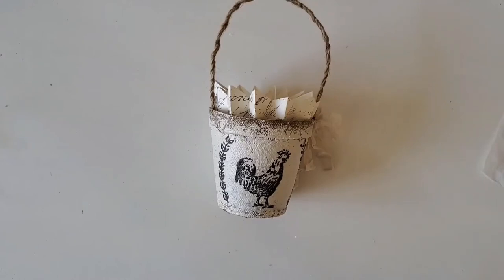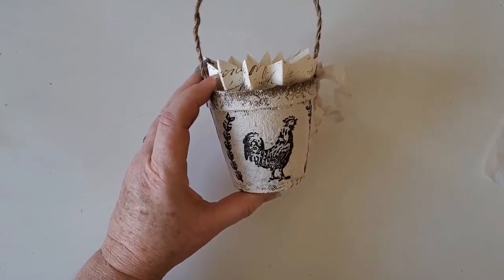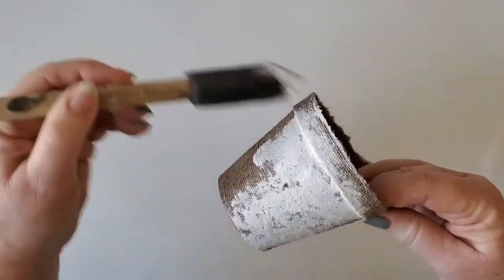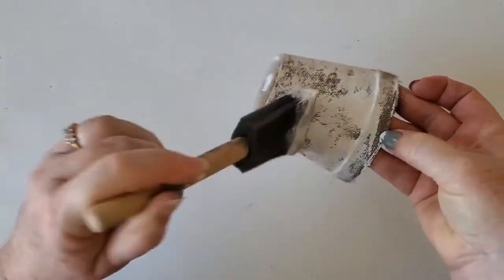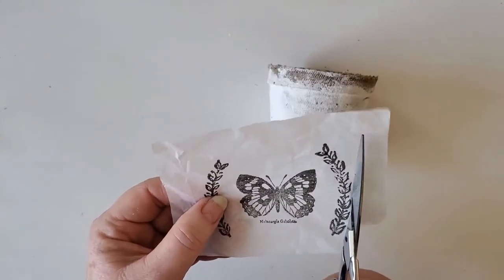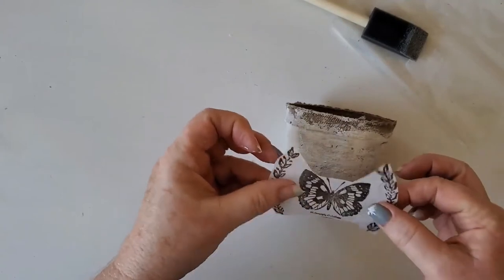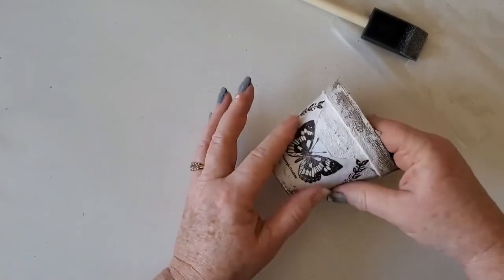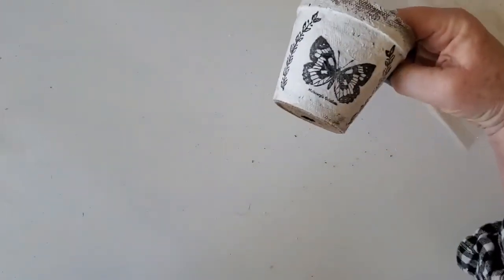Spring Peat Pot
How to make these cute Spring Peat Pots from our DIY kit.